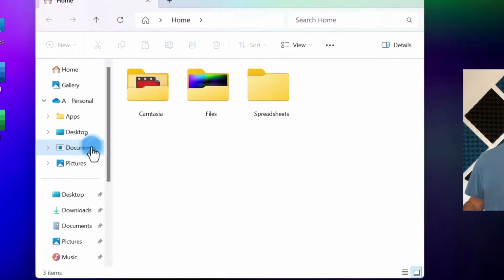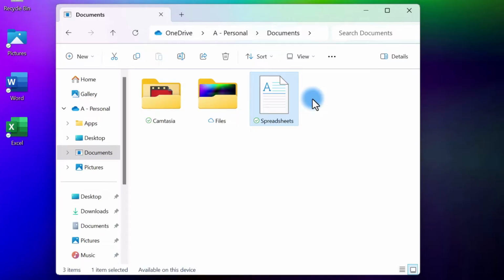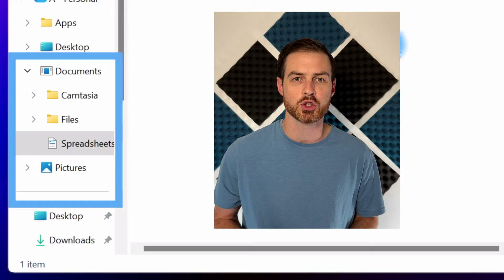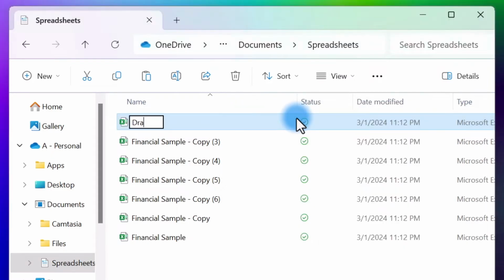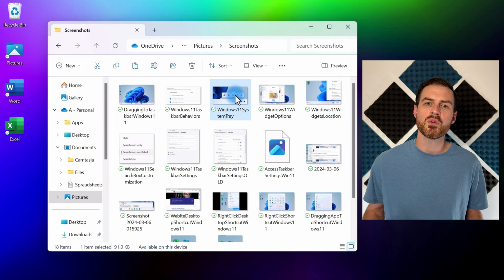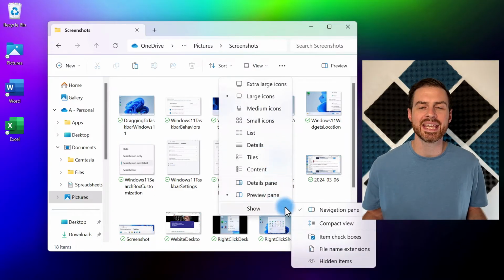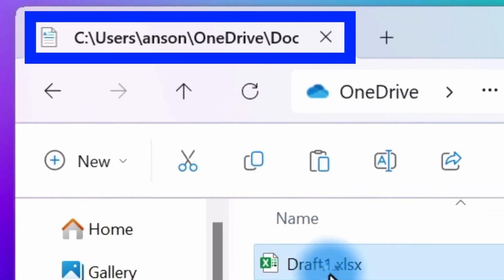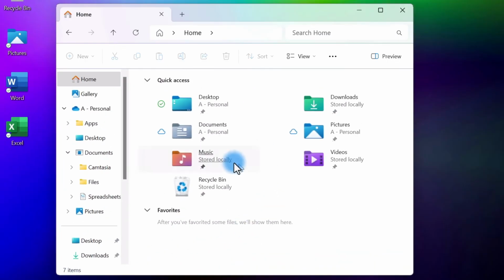Windows 11 File Explorer: 15 Tricks in 3 MINUTES!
Transform your Windows 11 file management with these 15 quick File Explorer tricks!  Learn essential shortcuts, customizations, and productivity hacks in just 3 minutes.

Need to manage files faster? This guide is for you! 👍

Windows File Explorer Trick List:

1. Quickly Opening File Explorer
2. Customizing folder icons
3. Modifying File Explorer’s default opening location
4. Expanding folder hierarchies
5. Pinning files/folders
6. Adding Recycle Bin to File Explorer
7. Batch renaming files
8. Batch rotating images
9. Displaying details and preview panes
10. Enabling item checkboxes
11. Displaying hidden items
12. Displaying all file extensions
13. Viewing full file paths in the title bar
14. Opening items with a single click
15. Removing recently used files & folders

🧩 Related Content
Text Version: